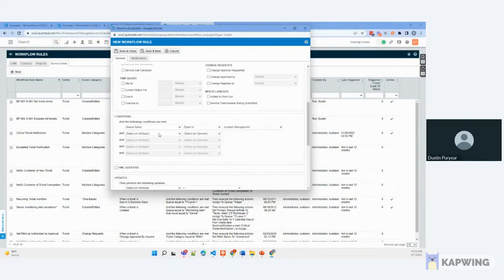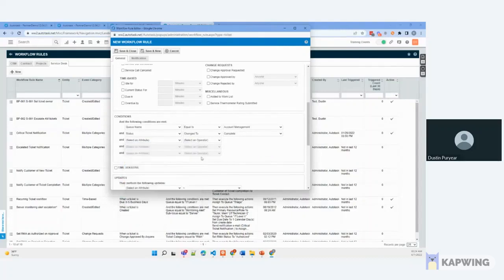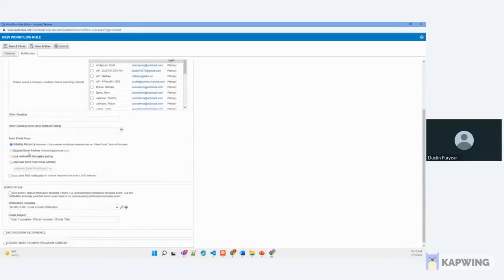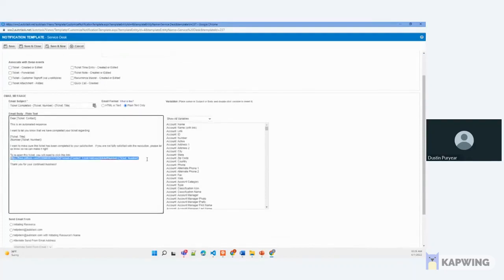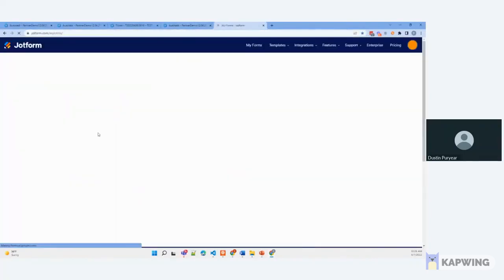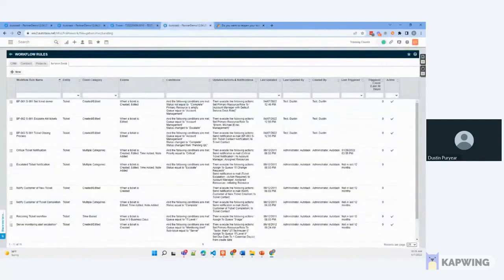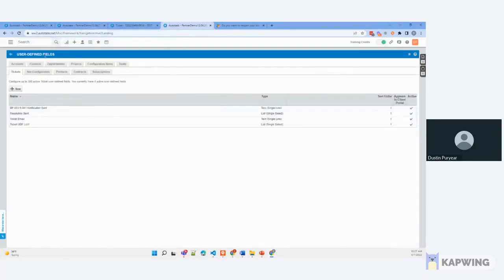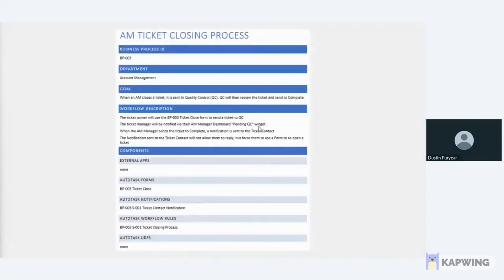Creating Autotask Workflow Rules- Prevent Customers from Reopening Tickets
This clip from our webinar on creating Autotask workflow rules reviews how to keep customers from reopening tickets. Giant Rocketship can help you fully automate your MSP. Check us out at giantrocketship.com.